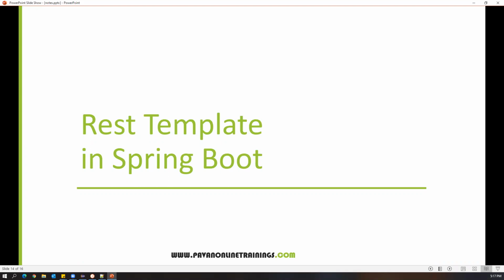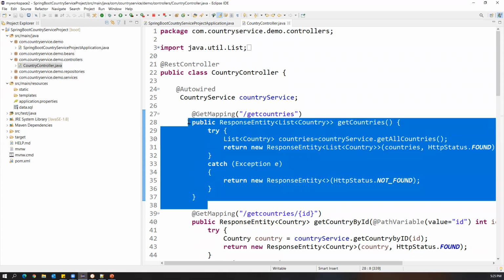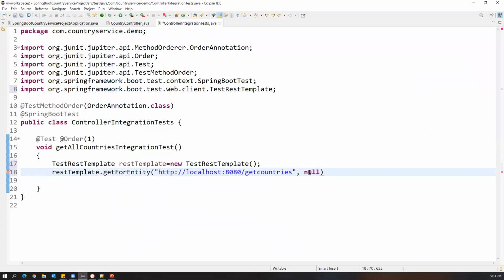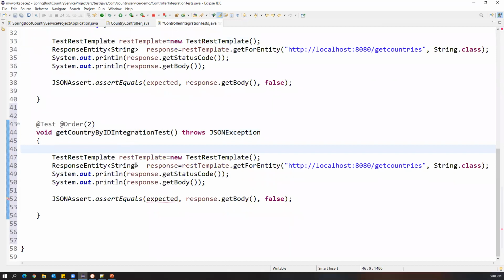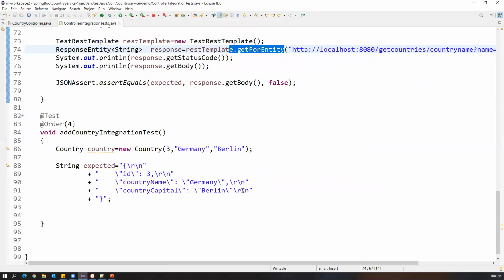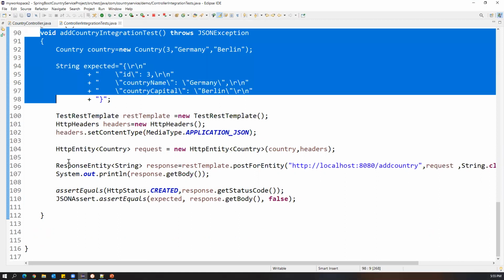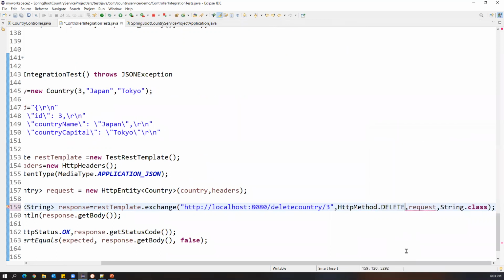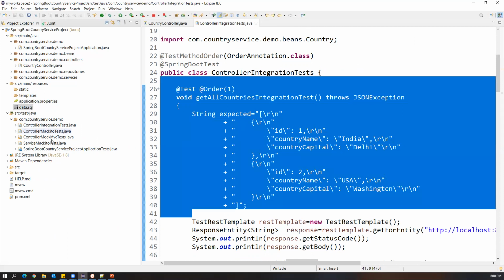Part 14- Rest API & Microservices|Integration Testing|Spring Boot,JUnit5,H2 Database & RestTemplate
Topics :
1) Rest API & Microservices
2) Integration Testing
3) Spring Boot,JUnit5,H2 Database & RestTemplate